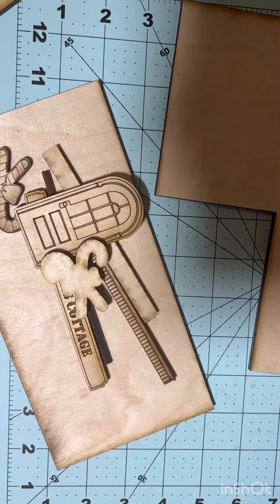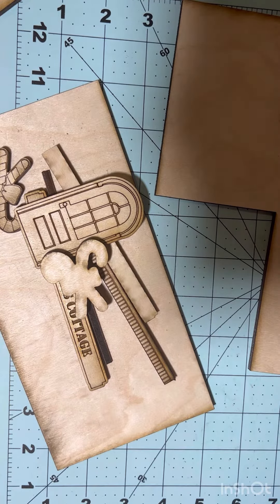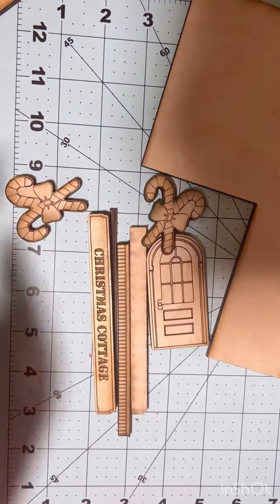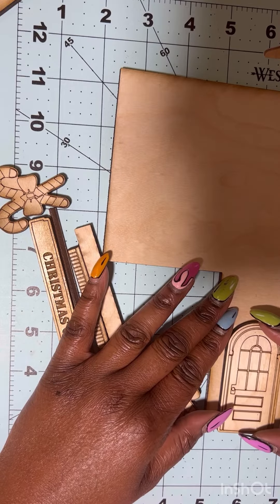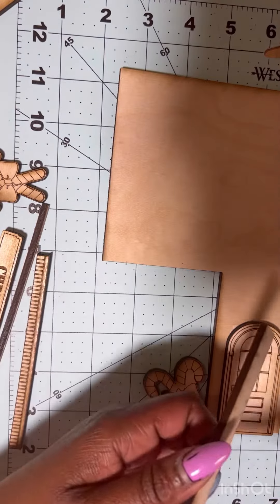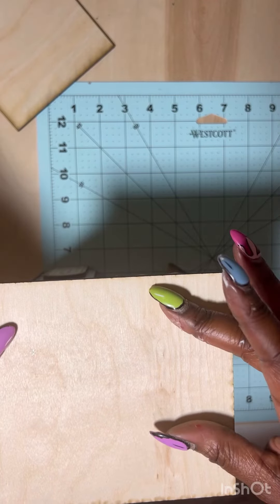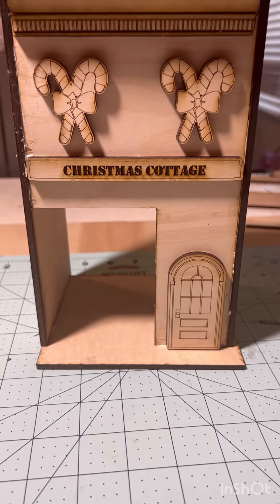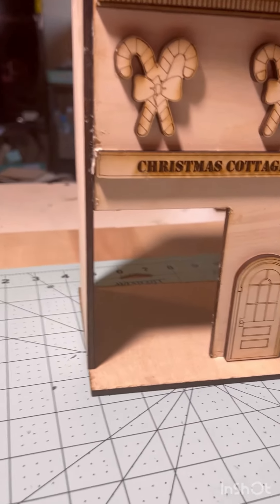Building a Christmas Village Part 1 - Vlogmas day 2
Part 1 of the Miniature Christmas Village